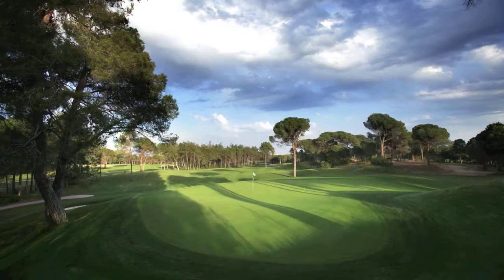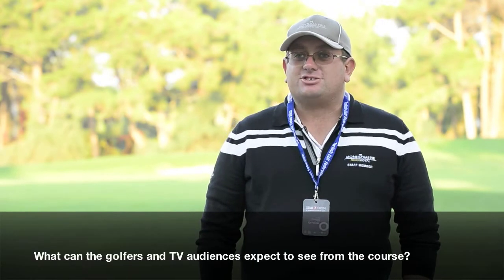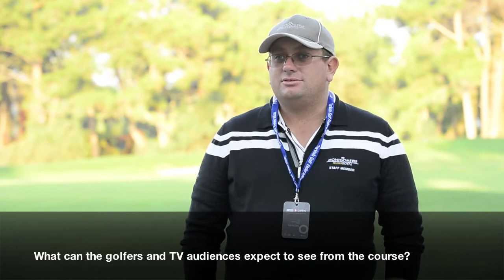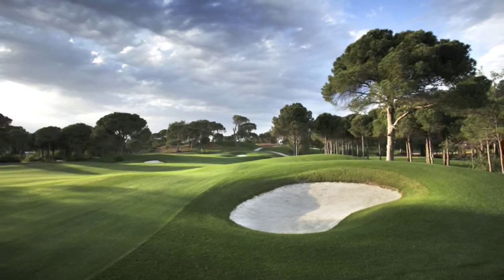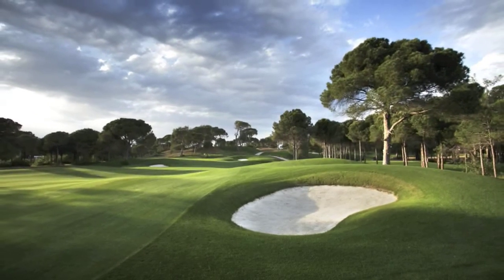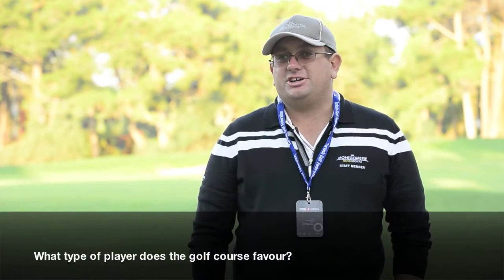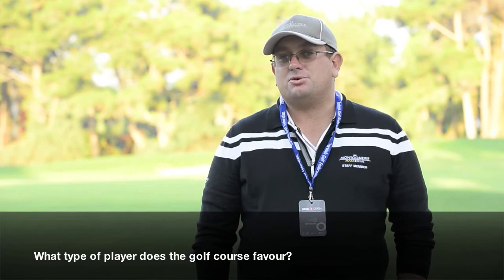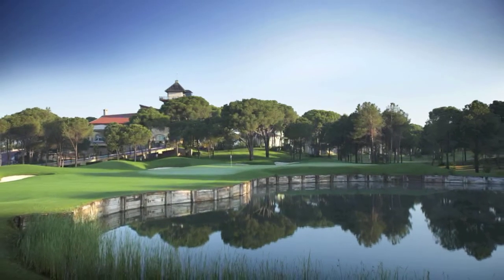Turkish Airlines Open Maxx Royal Montgomerie course guide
Ben Lovett, course manager at the Maxx Royal, talks through the Colin Montgomerie layout that is set to host the European Tour